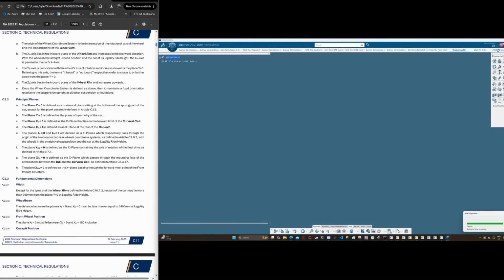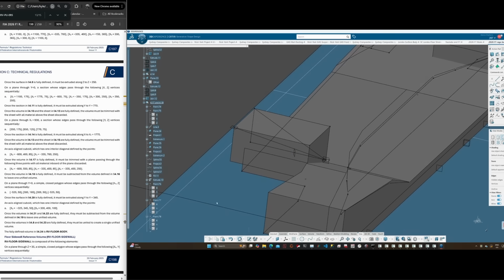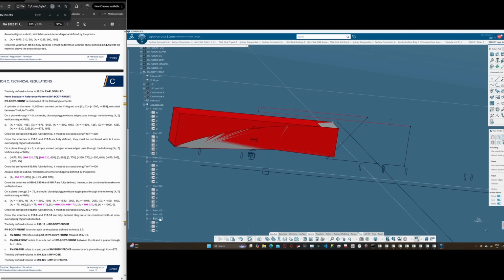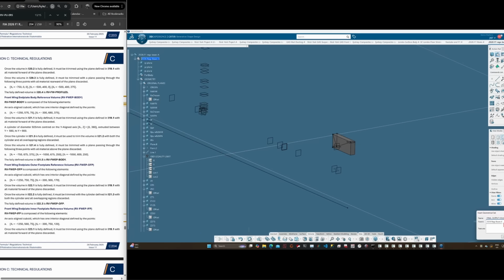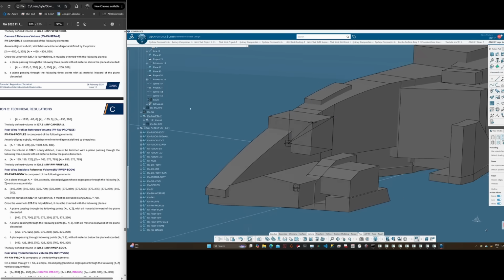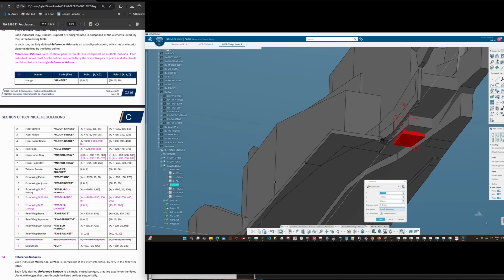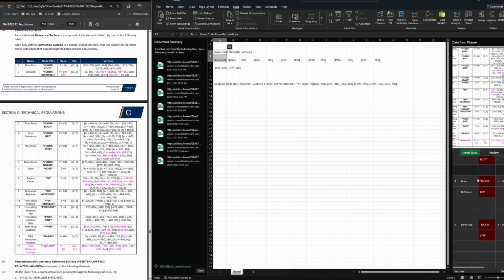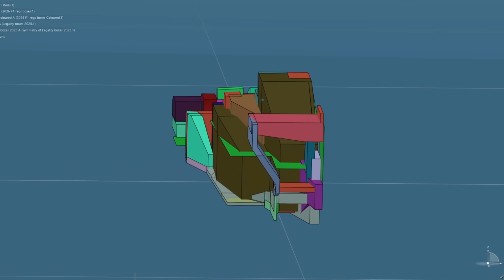I Drew the F1 2026 Aero Rules So You Don't Have to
There's new F1 rules for next year, and there's going to be video analyses from me. In order to do that, I need to understand the 2026 F1 rules, and to do that I need to understand the 2026 Rules Volumes. The only way to do that properly is to draw them out

00:00 Introduction
01:10 Initial Setup sand Floor
05:02 Bodywork and Chassis
07:18 Sidepod and Engine Cover
09:09 Front Wing
11:07 Rear Wing
12:02 Rules Change
13:16 Flow Vis, Stay and Fairing Volumes
14:40 Reference Surfaces
17:30 Final Colouring and Conclusions